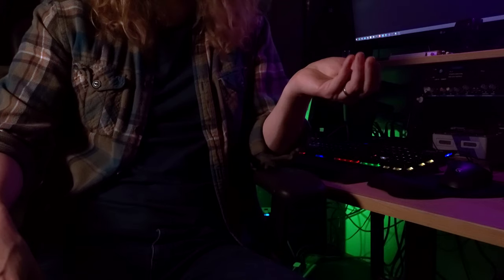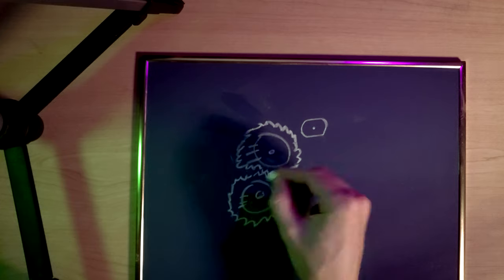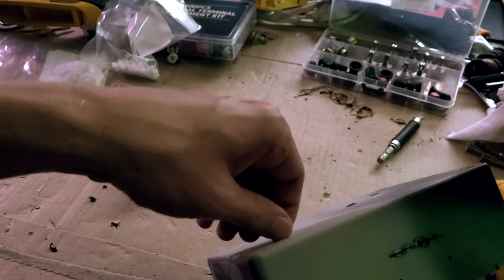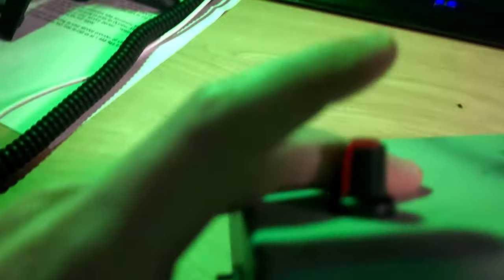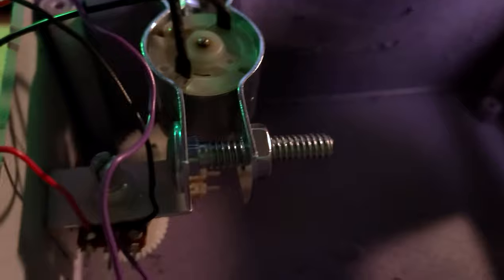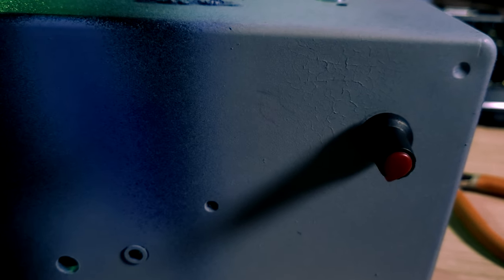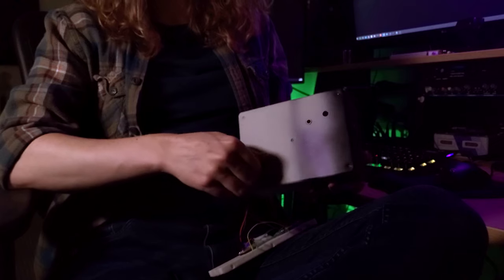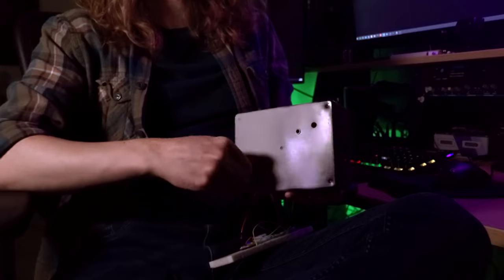Making a Motorized Potentiometer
Want to turn a pot without touching it? Well here's how: slap on some gears and a PID controller. Bam. Done. Somehow the video is like 18 minutes, though.

Chapters
0:00 Intro
2:01 How It Works
5:16 Chalkboard
7:06 Building It
10:52 Coding Montage
11:06 Getting It To Move
13:08 It Works!
17:06 Outro